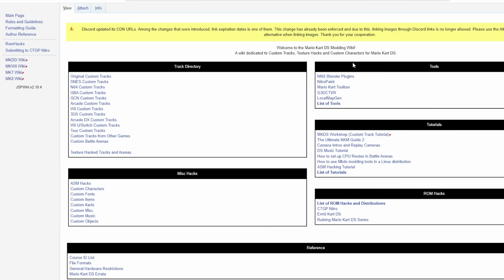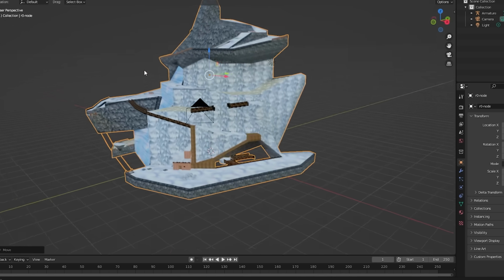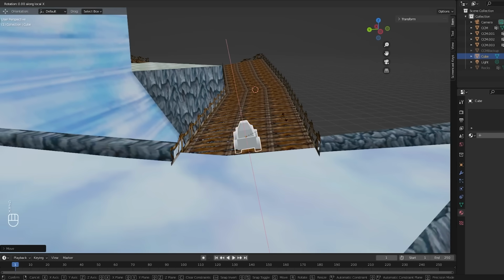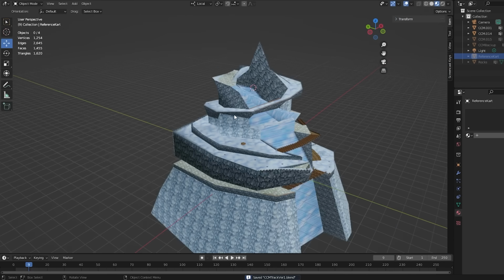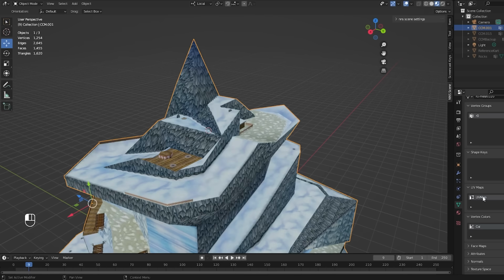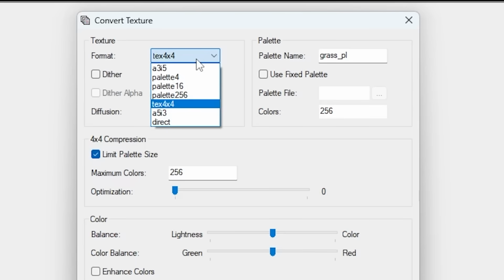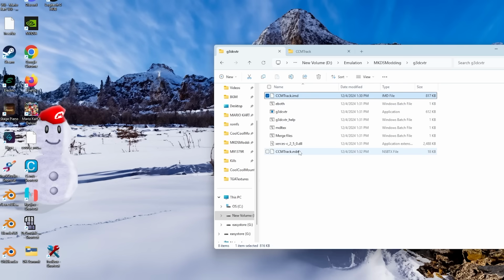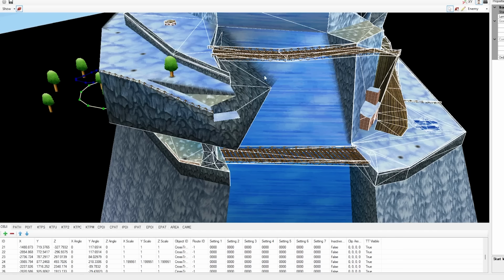Turning Cool Cool Mountain into a Mario Kart DS Track (I'm not sorry)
December is finally here! And I've got a project that I've been very excited for. I'm turning Cool Cool Mountain into a Mario Kart DS track, and attempting to mod it into the game!